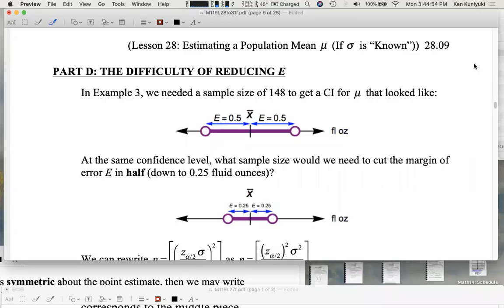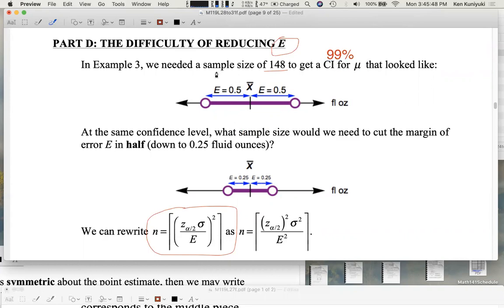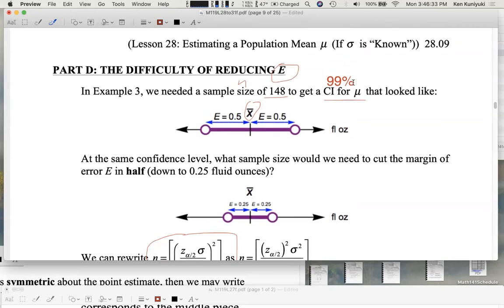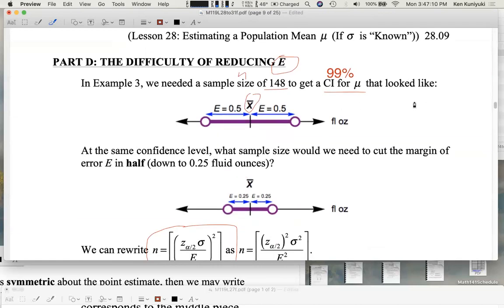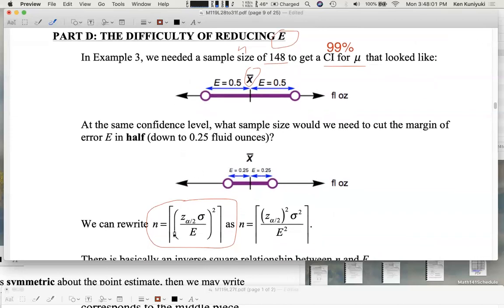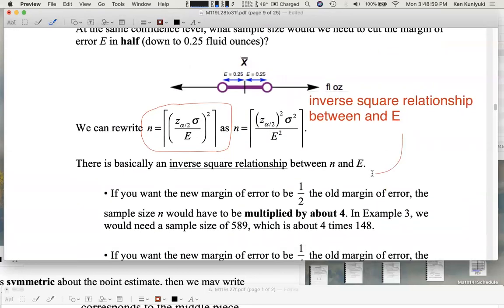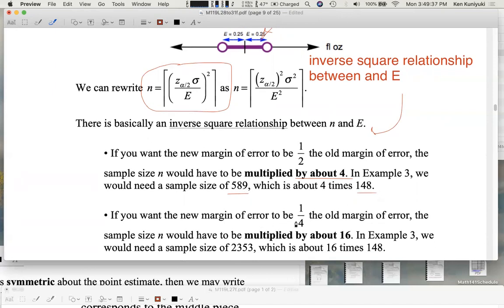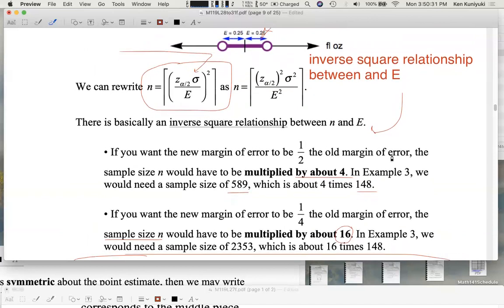Math 119, Day 21, Part 3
Lesson 28: The Difficulty of Reducing E.
CORRECTION: 1:44: 148, not 48
CORRECTION: 3:40: typo: “between n and E”
CORRECTION: 5:04: It's much harder to reduce the margin of error (not the sample size) than you might think.